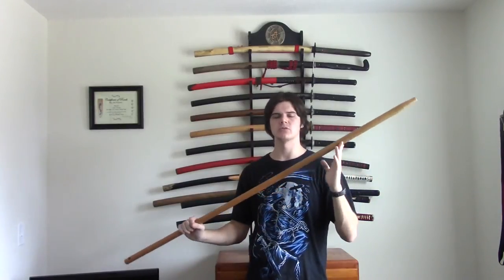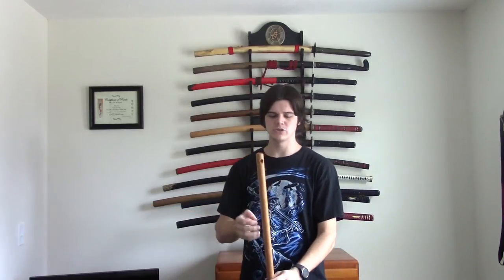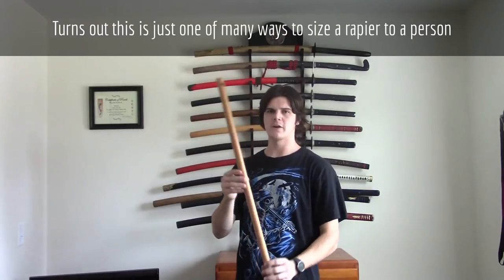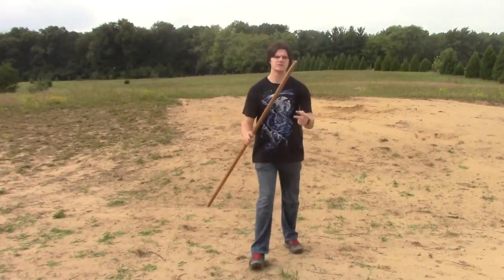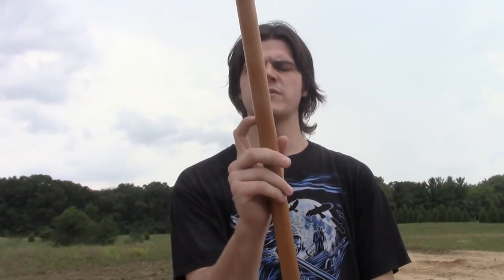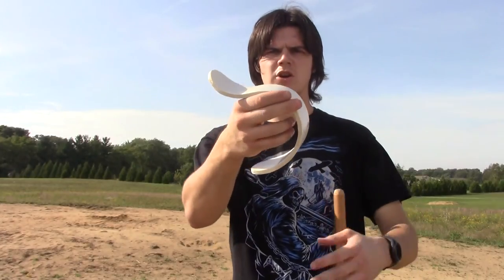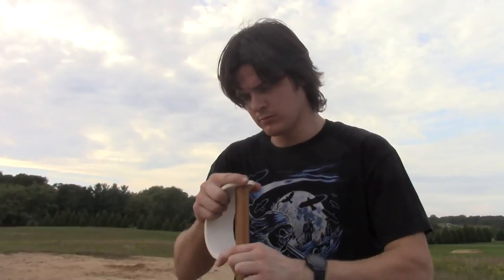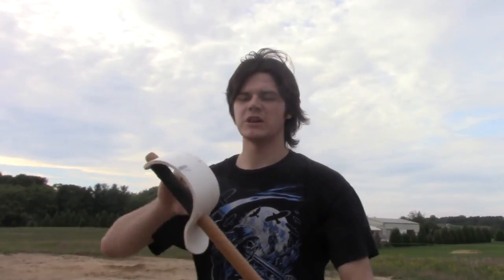Making a practice rapier 1/3 making the basic sword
Here's the video of me making my wooden rapier. I'll be making this video into a series and showing as I improve it more and more.